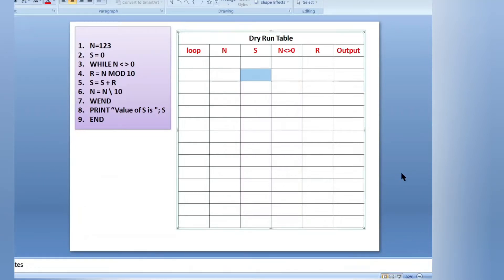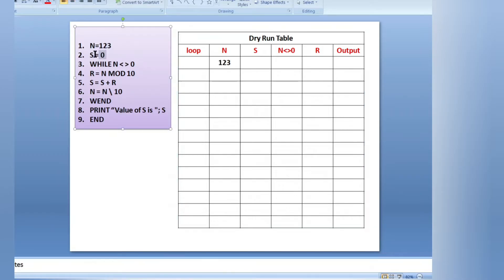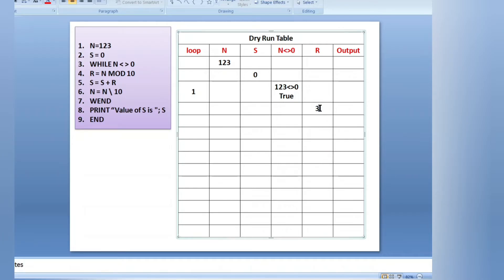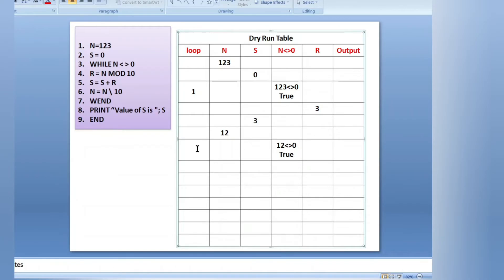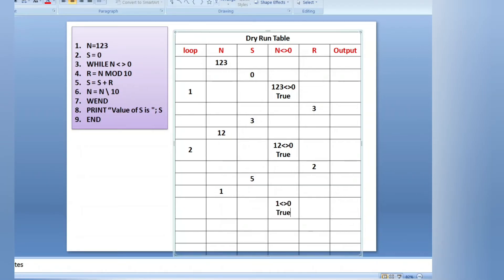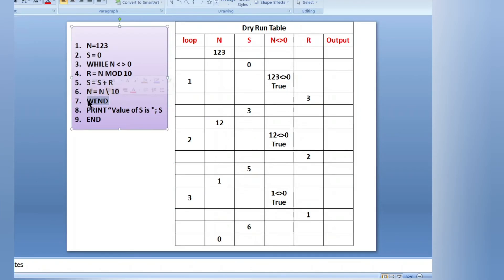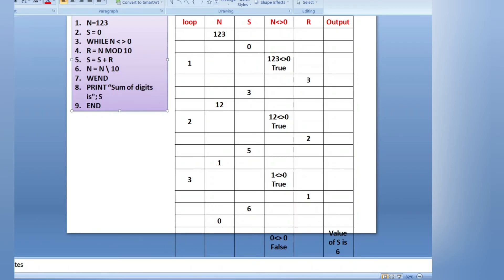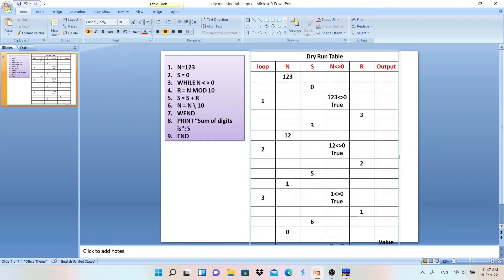Find the Output With Dry Run in QBasic | Source Code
Best & Easy Way to Dry Run The Loop Programs in QBasic.

Output :-  Sum of Digits of Given Number ( 123 = 1+2+3 = 5 )

Dry Run of Sum of Digits of given number in QBasic Using While Loop.

All Numeric Pattern Printing Program in QBasic :-

Topics Covered :

Find the output QBasic Program,
How to Dry run the Qbasic Program,

Channel Description :
Make Easy